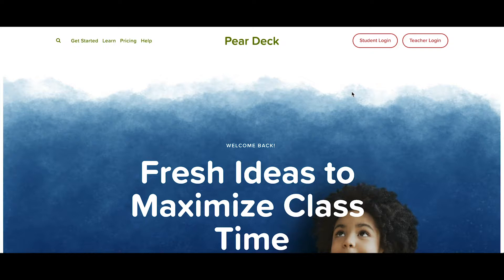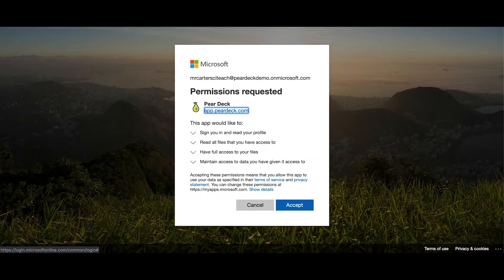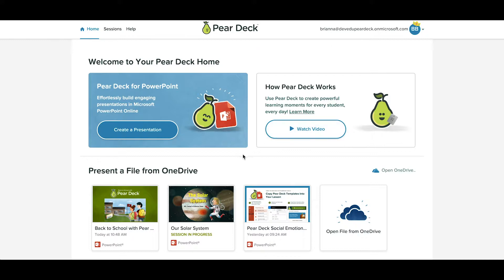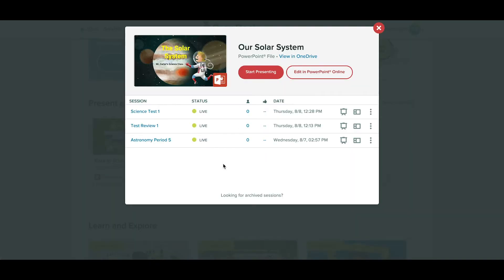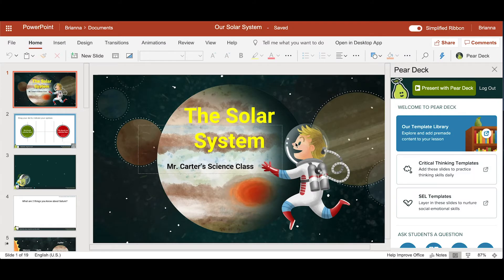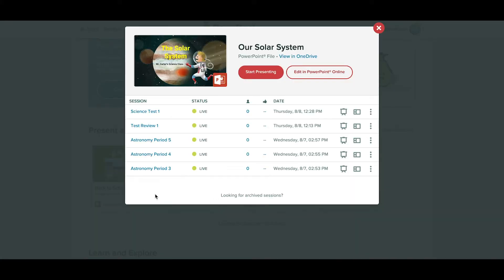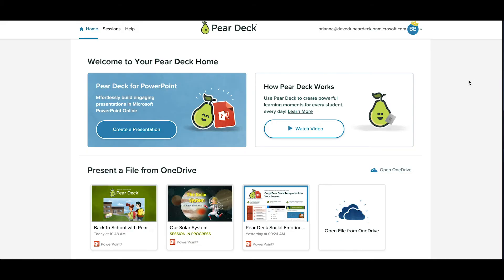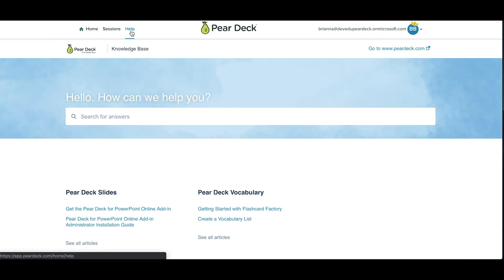01 Getting Started (Pear Deck for Microsoft)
In this Quick Tip video, learn how to set up your Pear Deck account and discover resources available from the home screen.